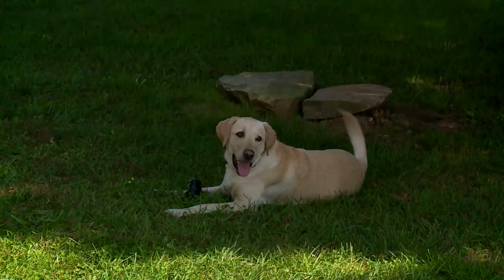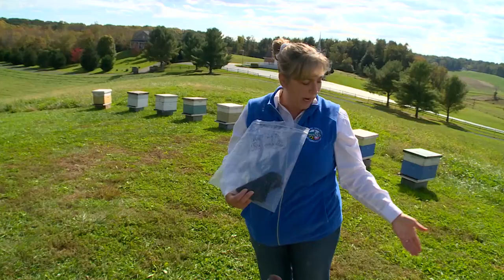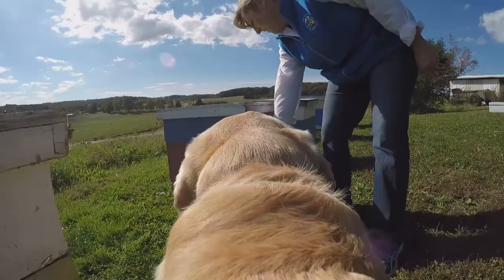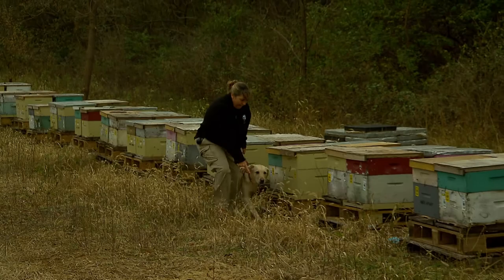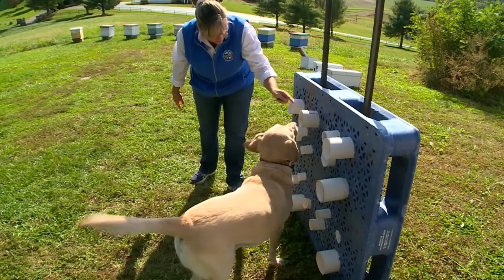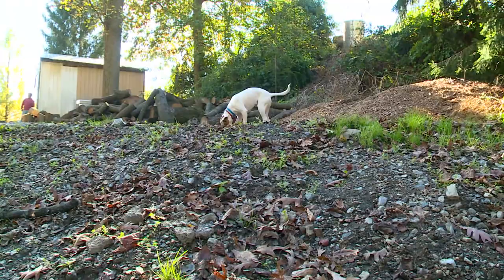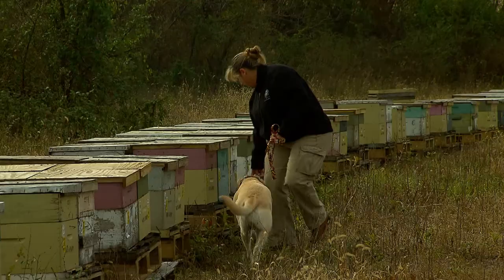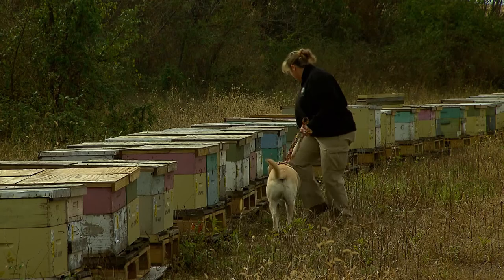Maryland Farm & Harvest 512: Mack the Bee Dog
The Maryland Department of Agriculture is the only ag department in the country to employ a “bee dog.” This special dog sniffs hives to check for a contagious, colony-killing bacteria known as American Foulbrood. Meet Mack, the yellow lab, his handler, MDA Apiary Inspector Cybil Preston, and bee dog-in-training Clark in this web extra edited by former MPT intern Jenna Cipolloni.

For full episodes and more information about Maryland Farm & Harvest,